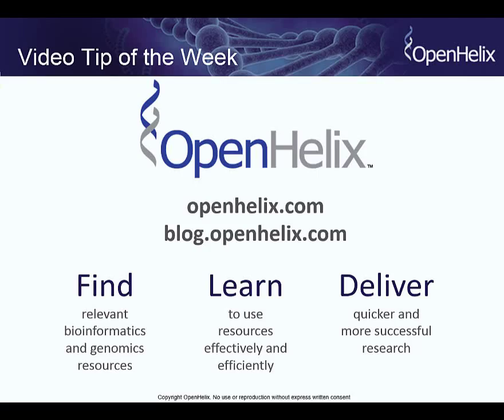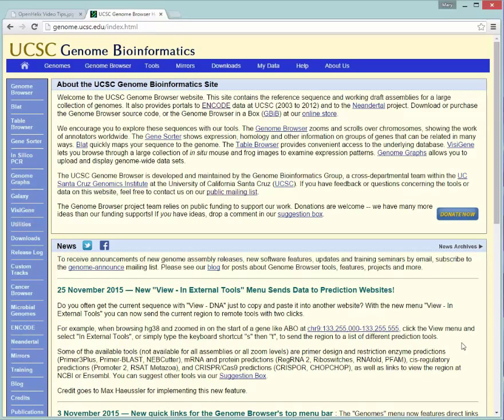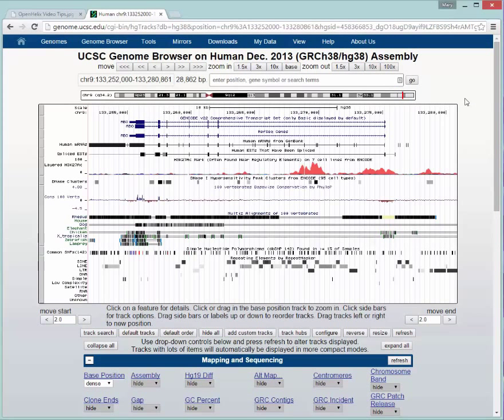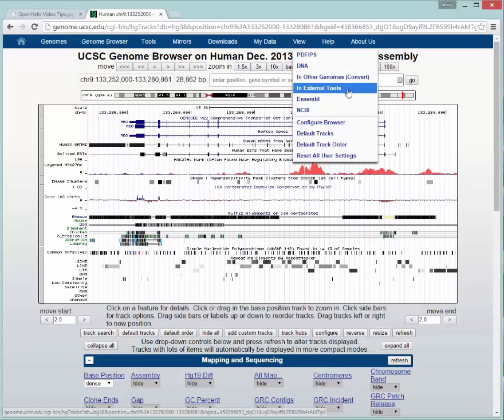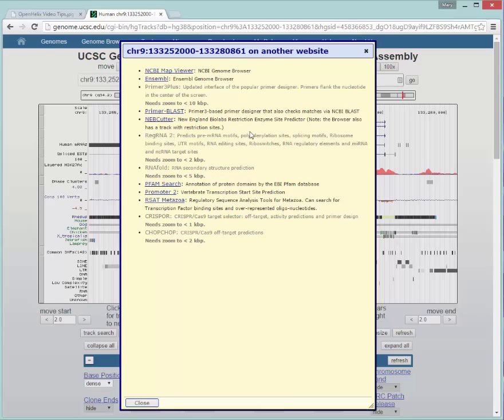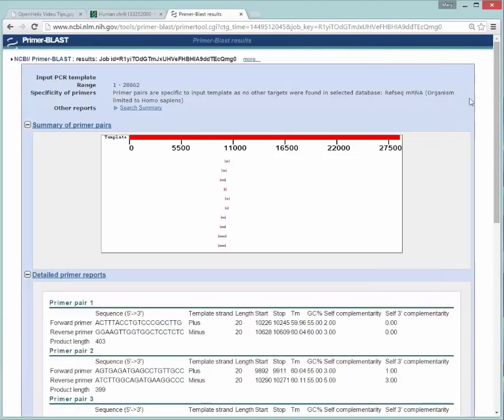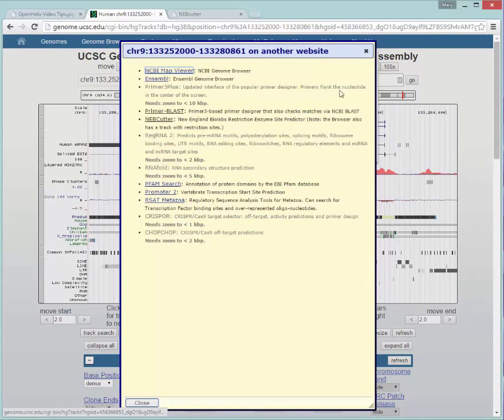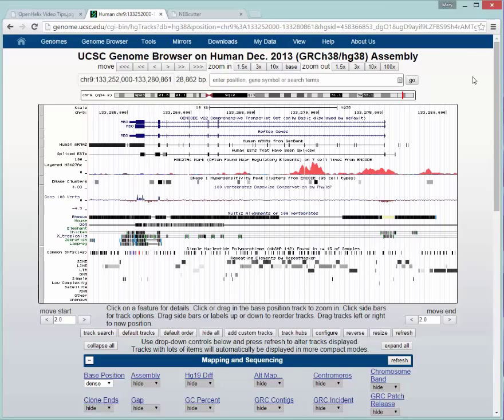Send UCSC Genome Browser sequence to external tools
You can use the sequence in your graphical browser display in other tools, quickly and easily with this new option to "View: External tools". Check it out. More details